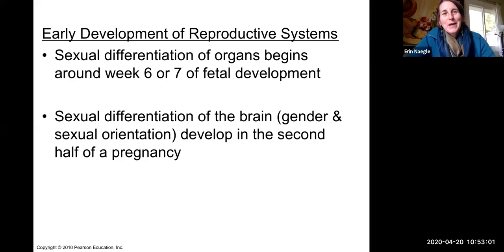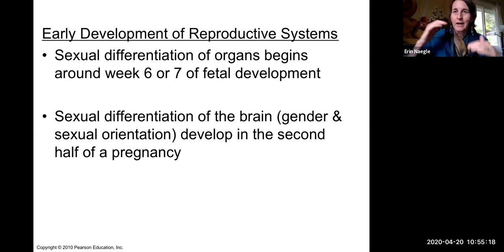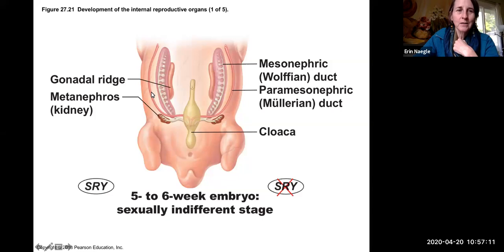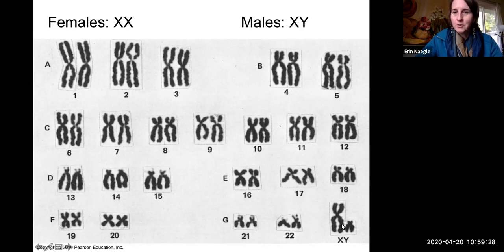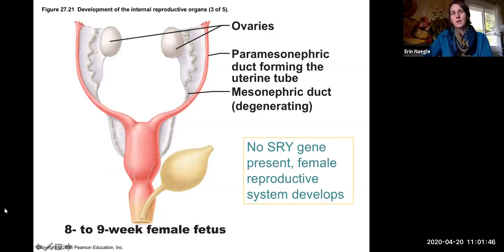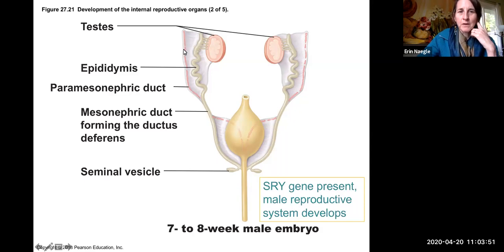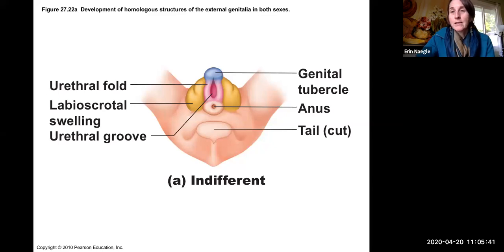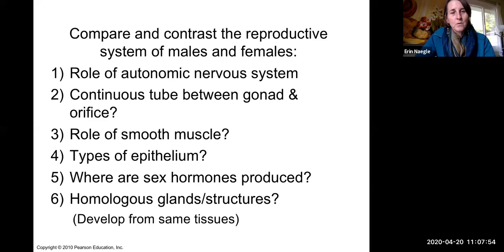Early Development of the Human Reproductive System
Made for Biology 10: Human Anatomy at Columbia College